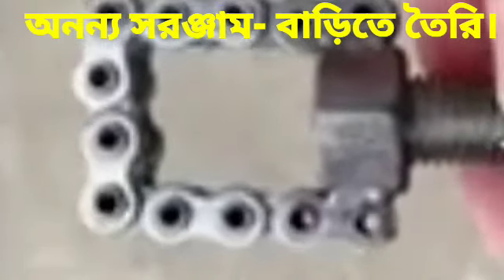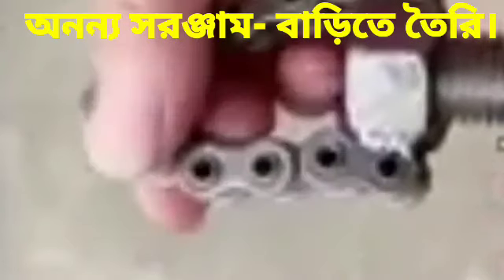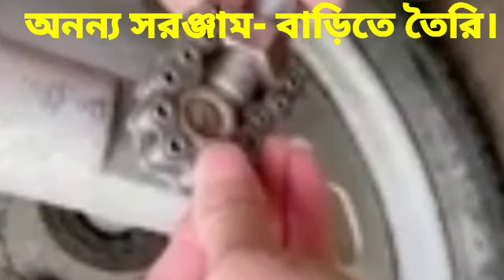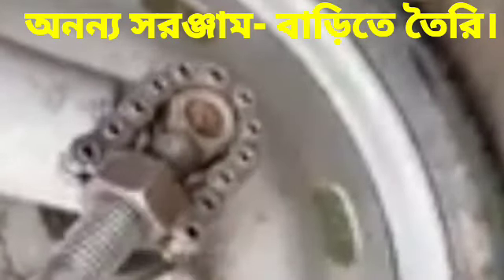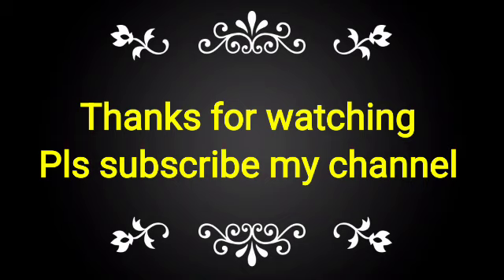অনন্য টুল- বাড়িতে তৈরি, কিভাবে ব্যবহার করবেন।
অনন্য সরঞ্জাম- বাড়িতে তৈরি।